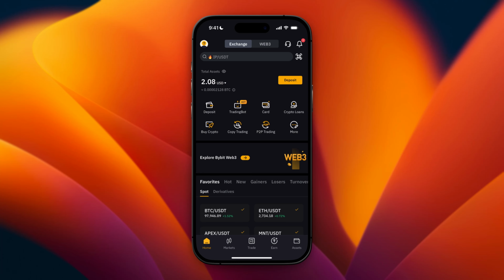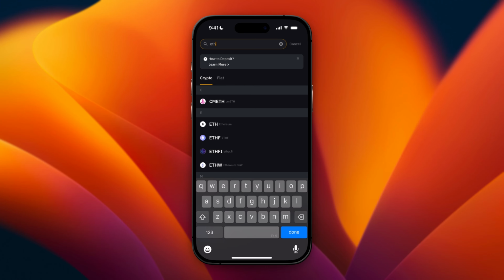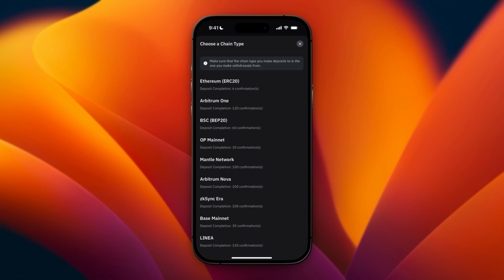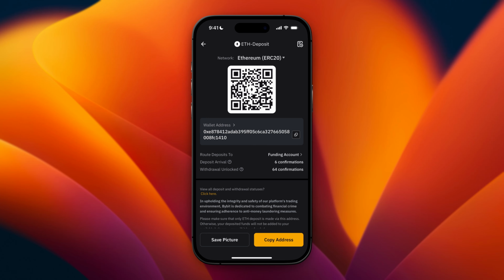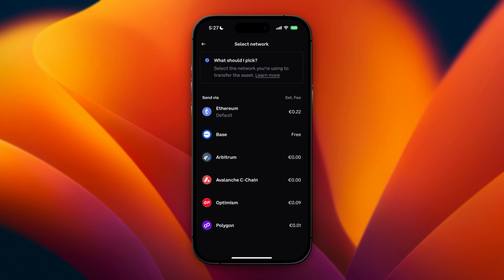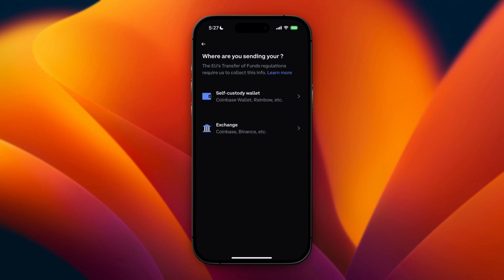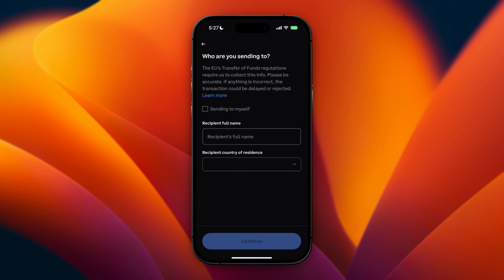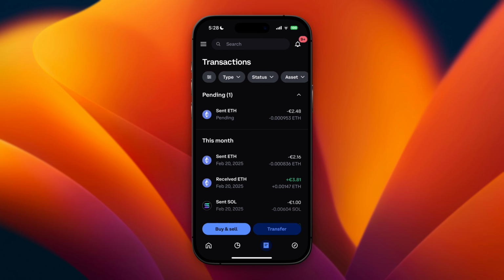How to Transfer Crypto From Coinbase to ByBit - Step by Step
In this video, I'll show you How to Transfer Crypto From Coinbase to ByBit